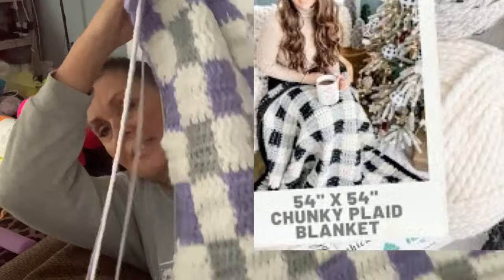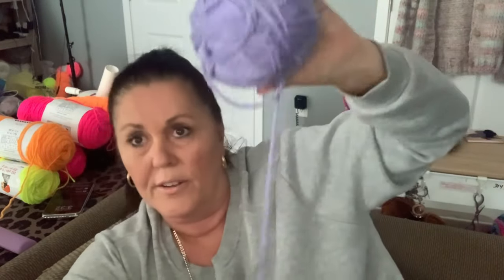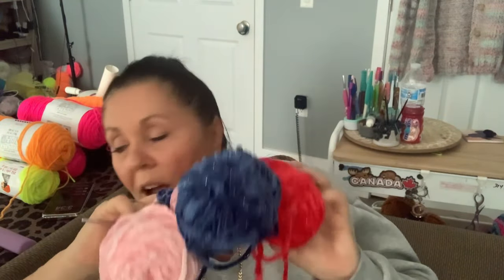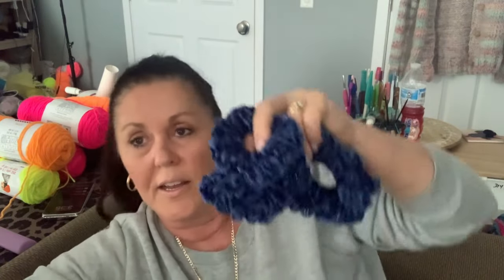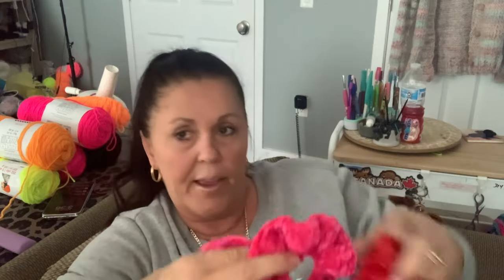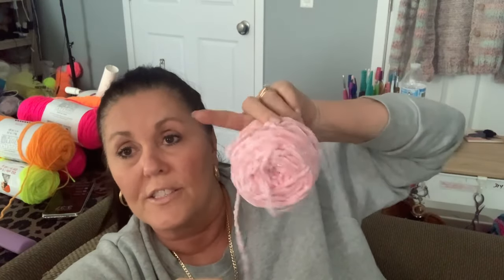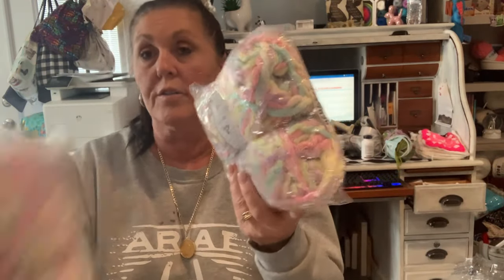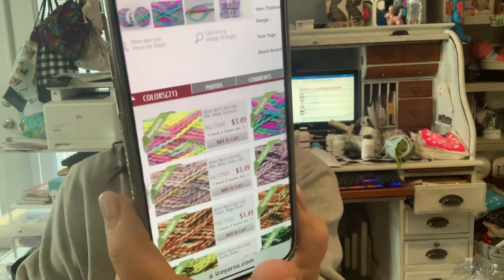03/03/24 Ice Yarn Haul & What’s On My Hook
Boggy creek, Christmas blanket by Angela
Musician: AlexiAction
Musician: Grand a n
 Project
Musician: @iksonmusic
Musician: @iksonmusic

el yyyytMusic: Sunny
Musician: @iksonmusic
watch?v=-wKz0Bac-hk&t= Music: Dear Autumn
Musician: @iksonmusic